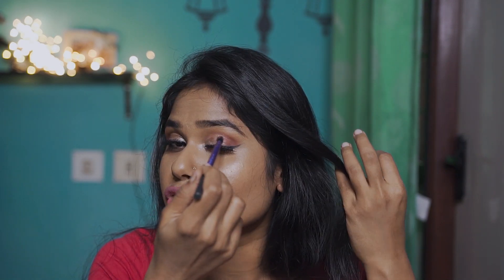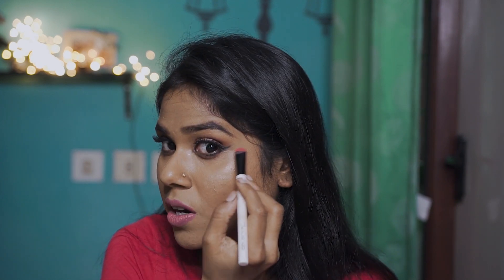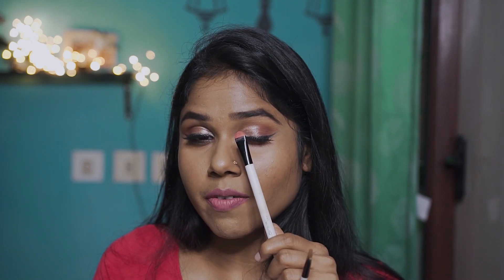MOST AFFORDABLE Makeup Brushes in India | BEST Beginners makeup brush | PAC, Colorbar Real Technique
Hi viewers,
In today's video, I'm going to be mentioning my most favorite affordable makeup brushes that are beginner friendly & easy to clean. I have mentioned the product details below.

If you are new to my channel my name is Charanyaa Murali, I am a professional makeup artist.

The video & photographs that appear in the video was shot by my husband, DOP P. K. Shivaram.
You can checkout his profile below

PRODUCTS USED :
1. PAC 247 Contour brush

2. PAC 219 Concealer brush

3. ELF Fluffy eye blender brush

4. ELF highlighter brush

5. COLORBAR READY TO WINK PERFECT EYE MAKEUP KIT

6. VEGA lip liner brush